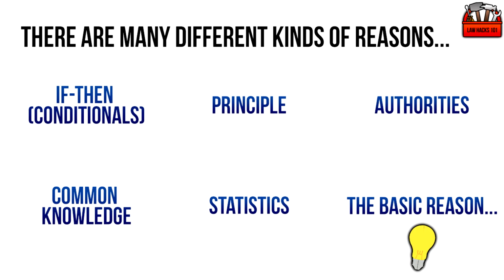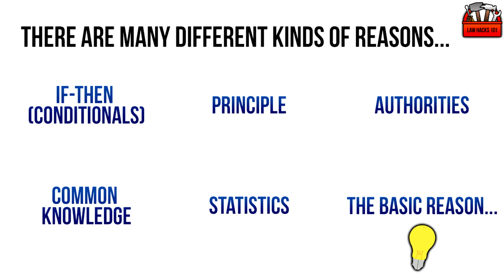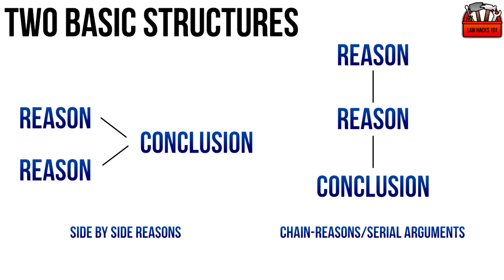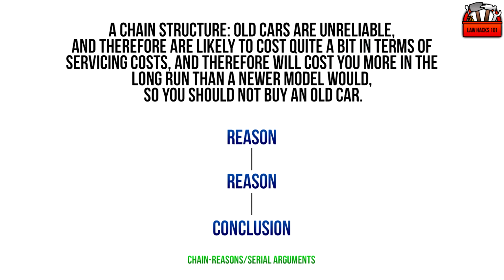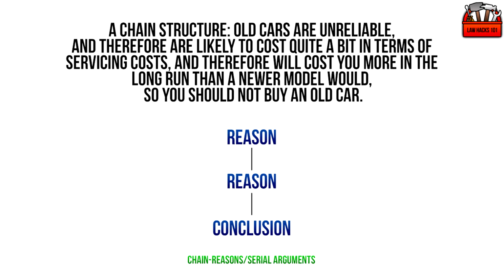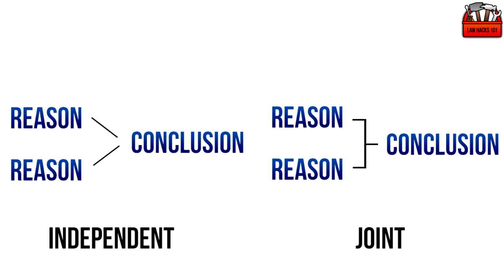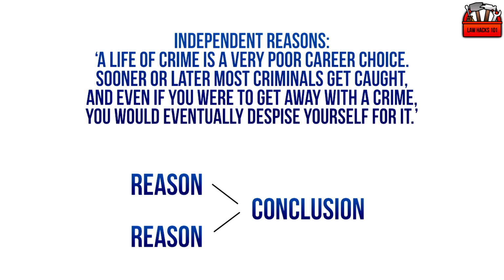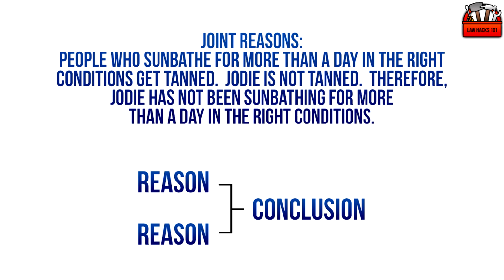Hack Argument—4:Analysing Argument—Reasons and How They Function